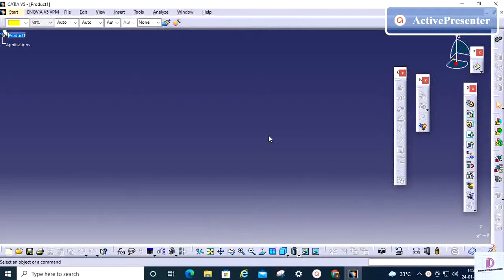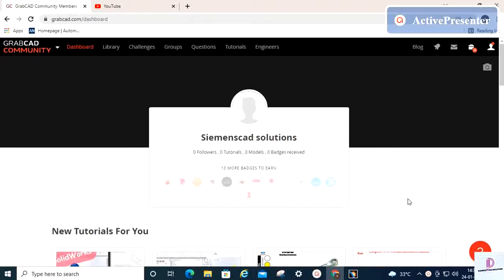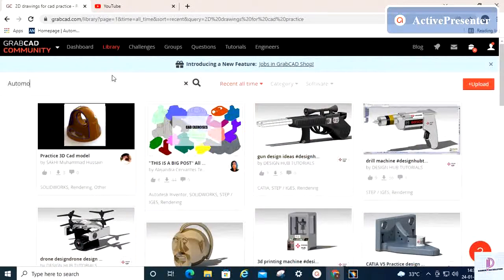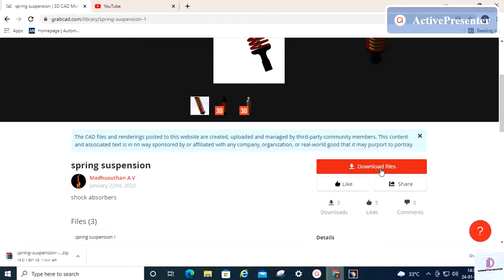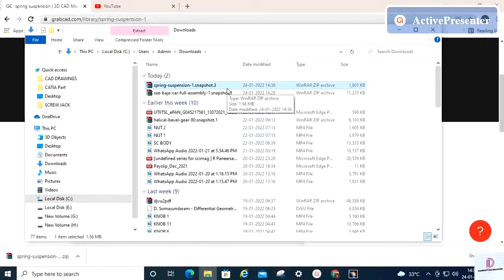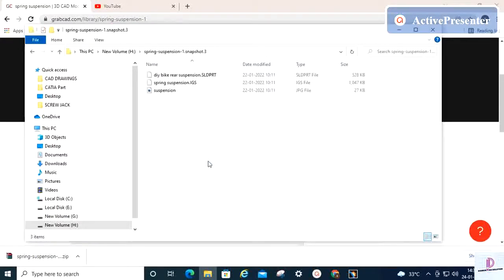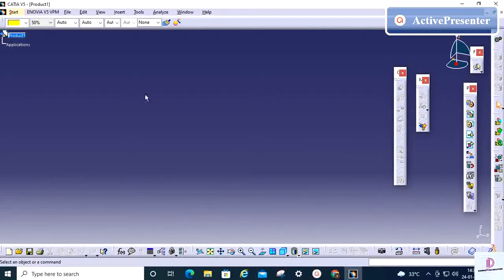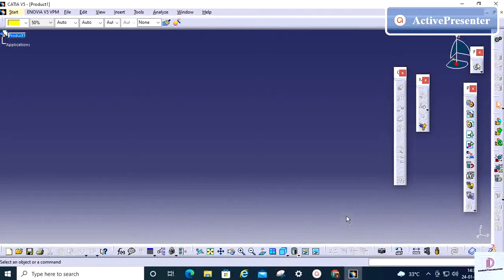CATIA|SOLIDWORKS|AUTODESK|CREO|HOW TO DOWNLOAD PRACTICE MODEL/2D DRAWINGS|TOP WEBSITE|SURFACE MODEL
This video shows how to down load the practice model free from CAD community, website link given below.